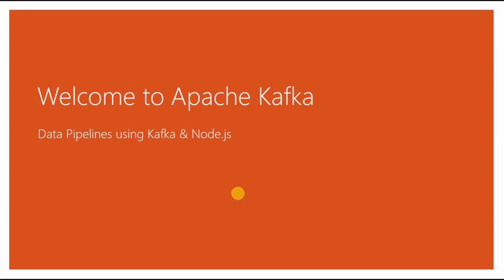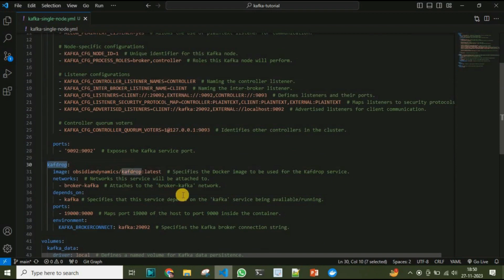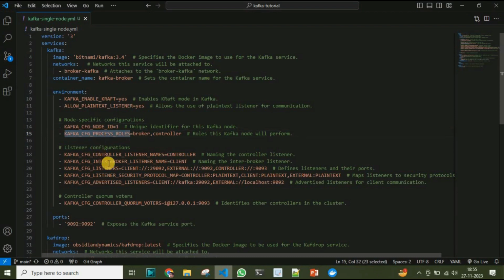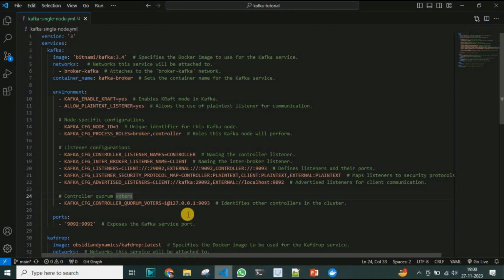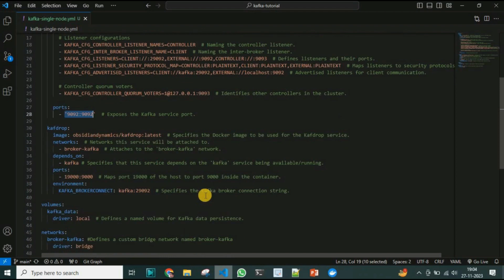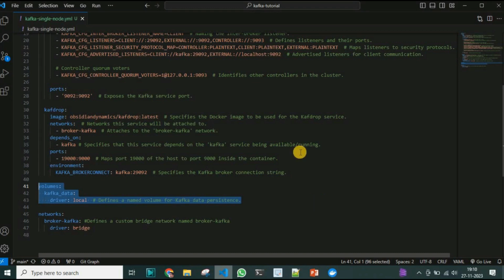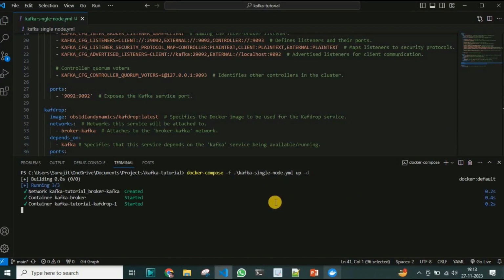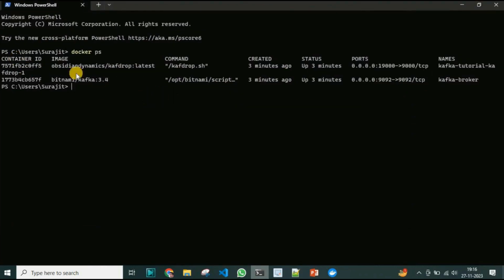Kafka Broker & Kafdrop (UI to Manage Kafka) Setup in Docker | Kafka Tutorial for Beginners | Part 2